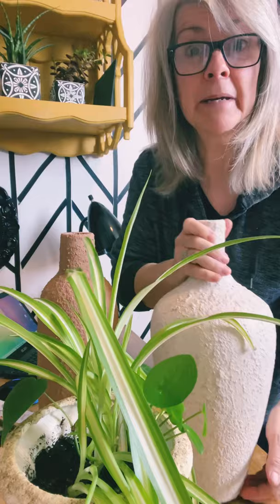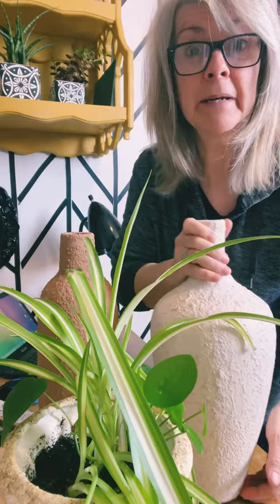How to create textured paint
Head to links below and I will show you how to make each of these textured paints